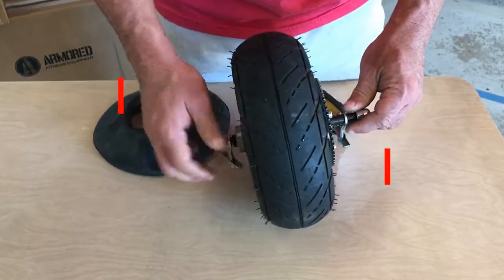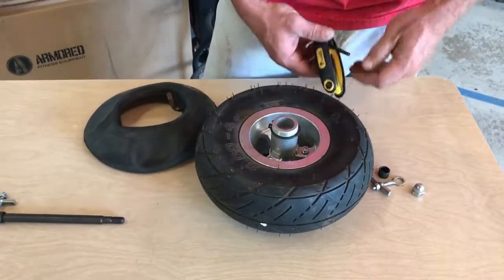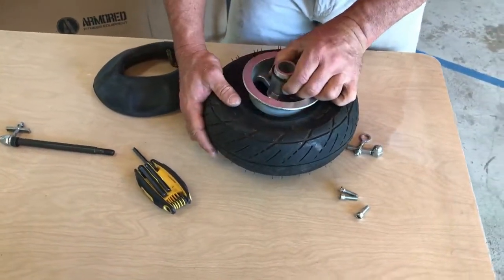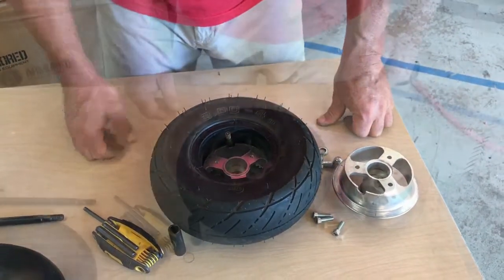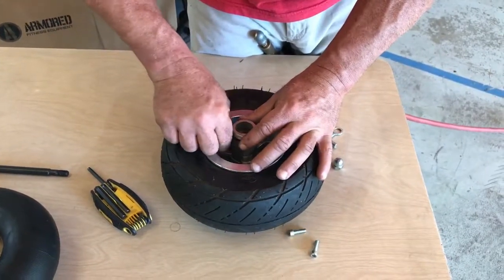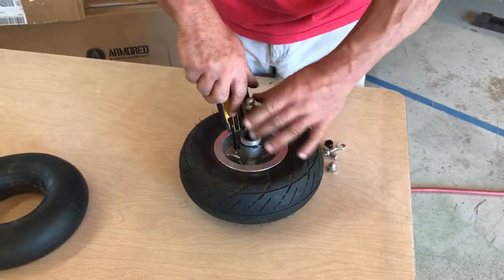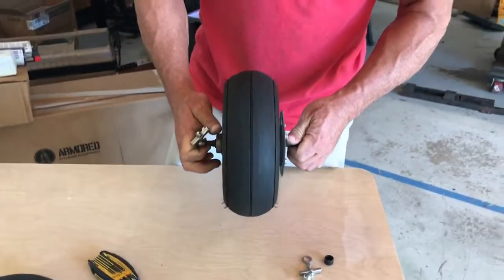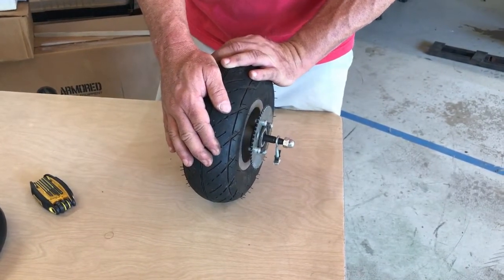XPO Trainer Push Sled Front Wheel Tube Replacement Demonstration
Learn how to replace the tube of the front wheel of your XPO Trainer or the original XPO Sled from Armored Fitness.